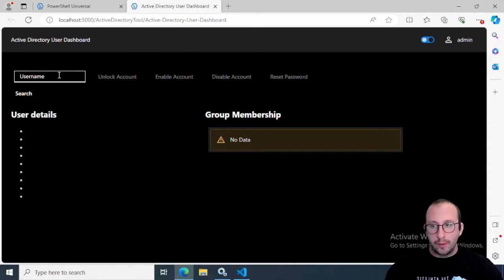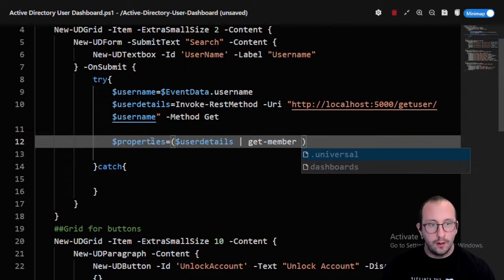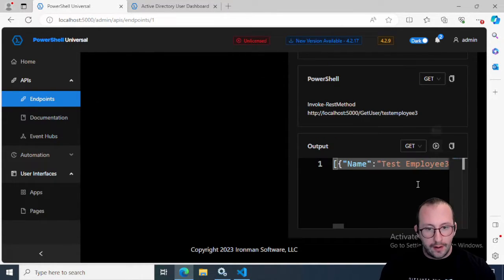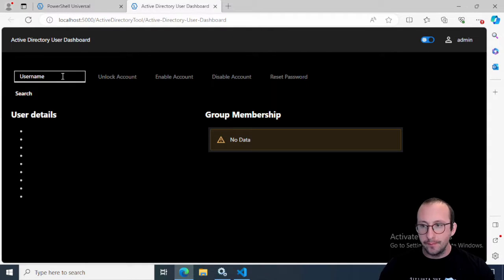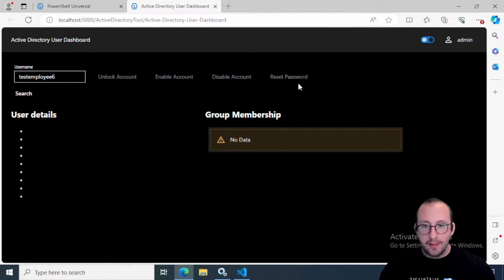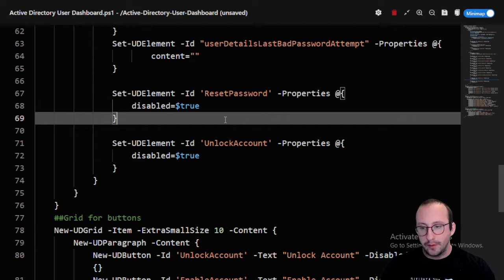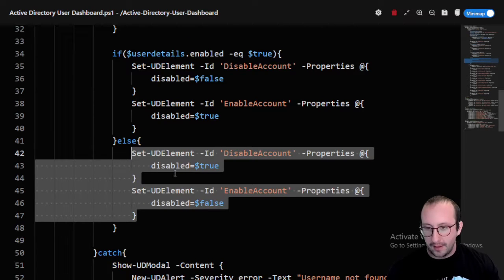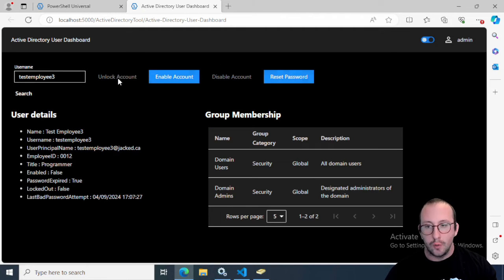PowerShell Universal Project - Active Directory Tool - Part 3 : Adding the search user function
In this series we will be creating a fully functional Active Directory Tool using Powershell Universal to create a back end and front end to be able to give power to end users to search for users, reset passwords, unlock accounts, and enable/disable accounts. In this video we will be adding the search user function into our web application and load in the user details and groups